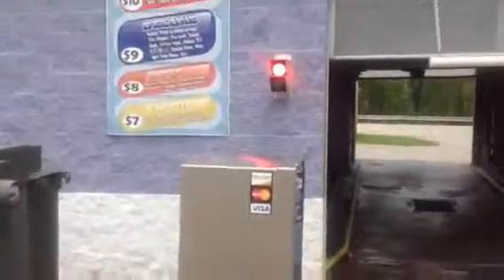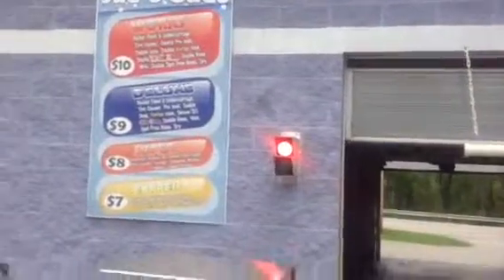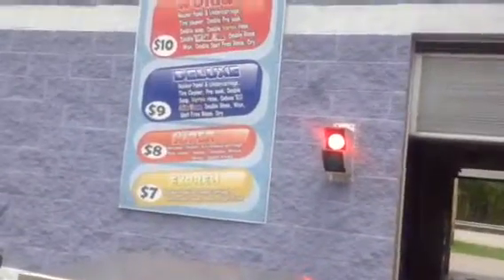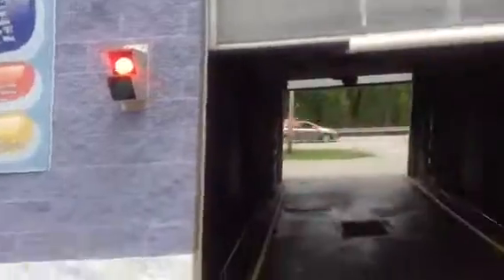Update On Magic Wand Nexus Vortex At Connellsville UnionTown PA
Just helping my family with their veterinary paw 🐾 job since i am on summerbreak from college with my nicest long time white female assistant name Nicole!

I came to this location where it haves my favorite touch free system which is Magic Wand Nexus Vortex before i started up at college since i graduate college in year 2017 with my nicest long time white female assistant name Nicole for restaurant service!